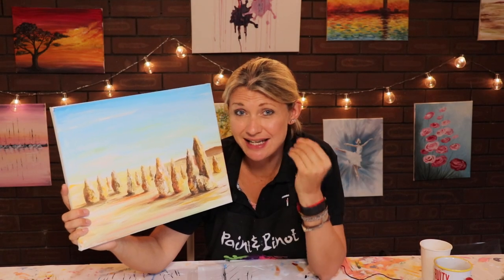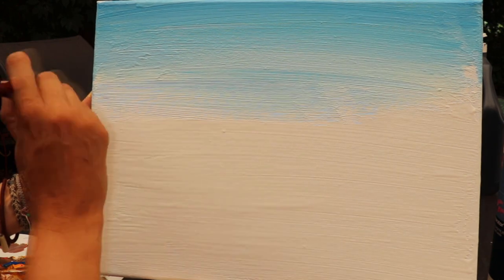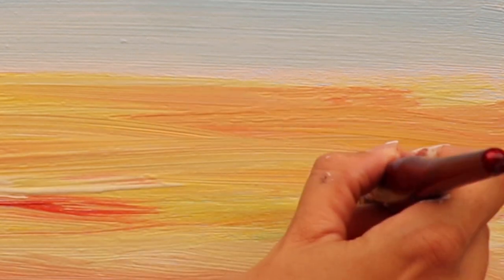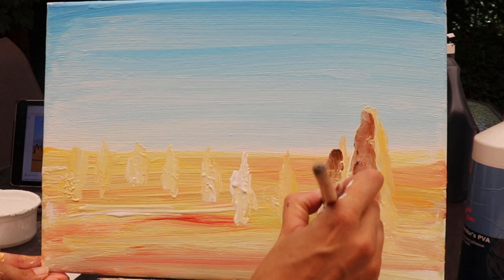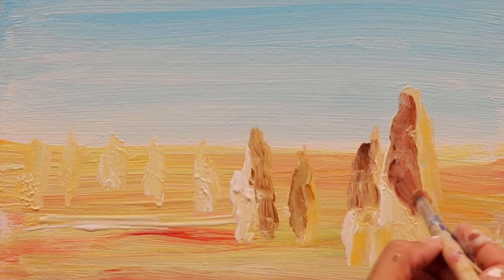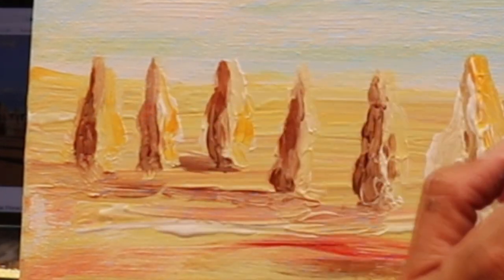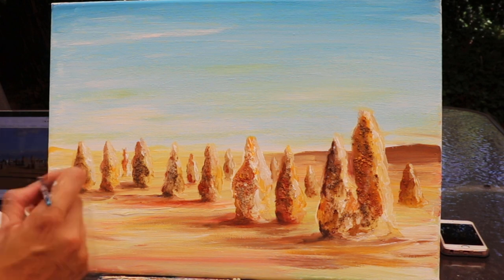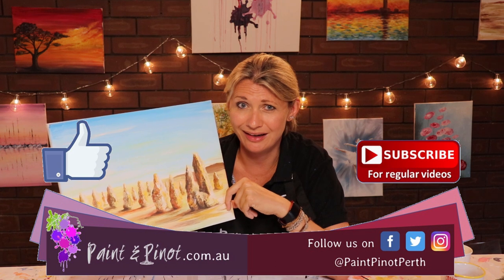How to add texture to acrylic paint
In this video, learn how to add texture to your panting.